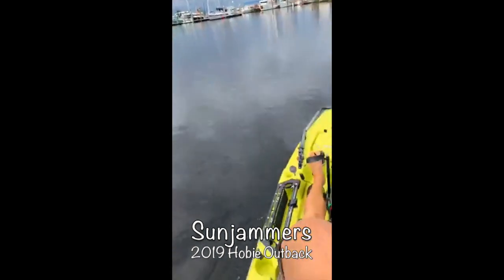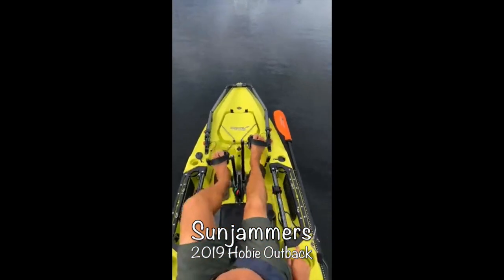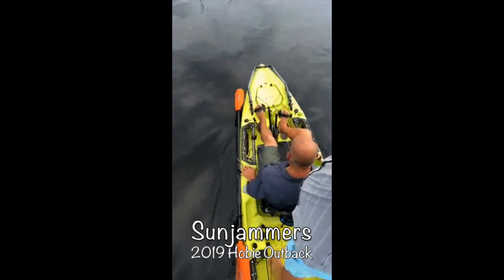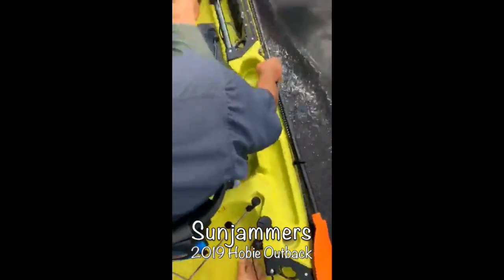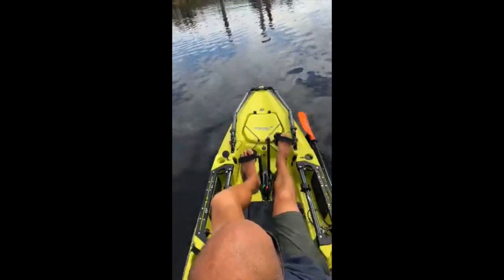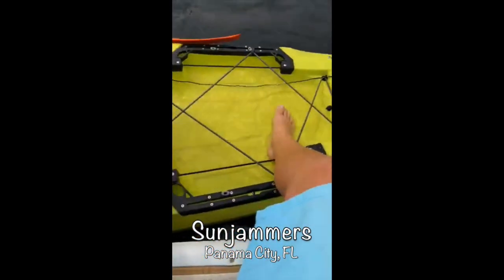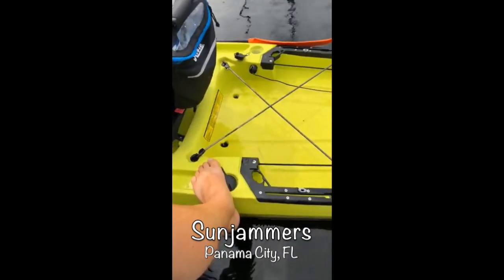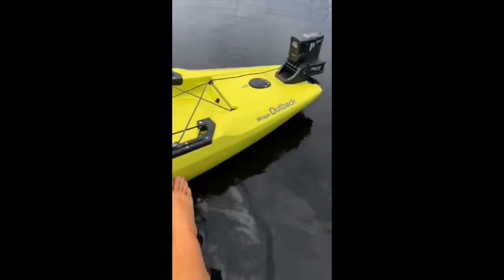2 Fat Boys 2019 Hobie Outback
Brad and Ernie with Sunjammers in Panama City put 500lbs in a 2019 Hobie Mirage Outback.  It floated with Brad standing in the rear cargo well of the 2019 Outback.  It will zero issues whatsoever keeping all of your gear dry!